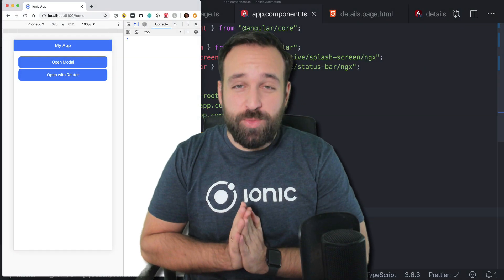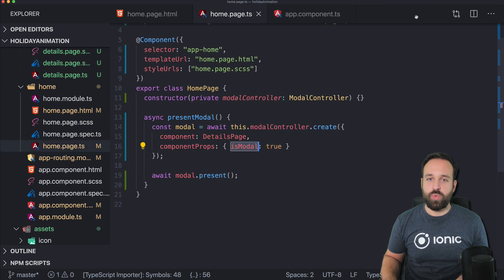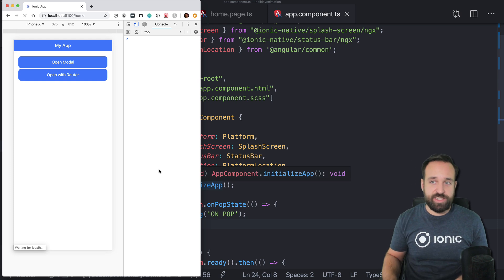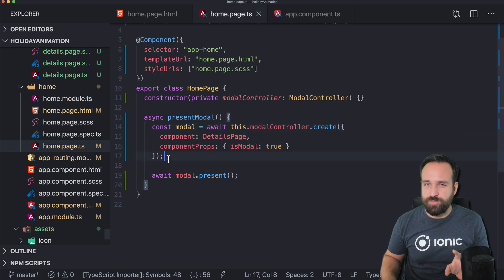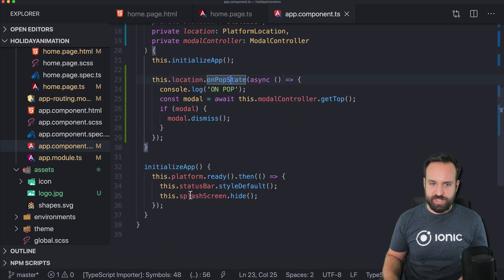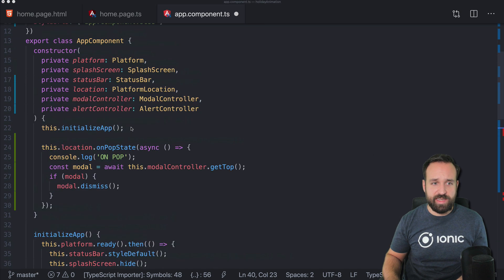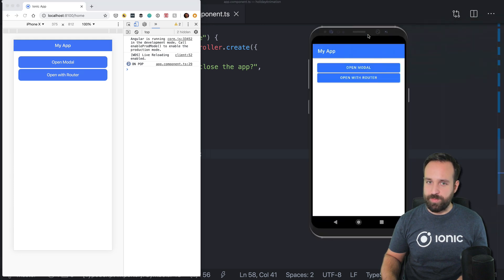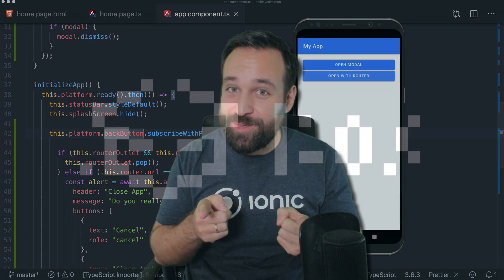Ionic Holiday Calendar Day 13 - Ionic Hardware Back & Browser Back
The default behaviour for the Ionic back button or hardware back on Android is not alway 100% what you need, so today we will tweak the back behaviour to our needs!

You can find all days of the Ionic holiday calendar

Want to read instead of watch? Here's the full Ionic tutorial: XXX